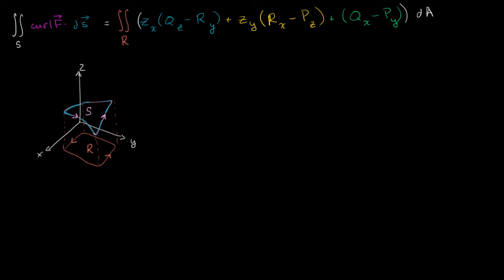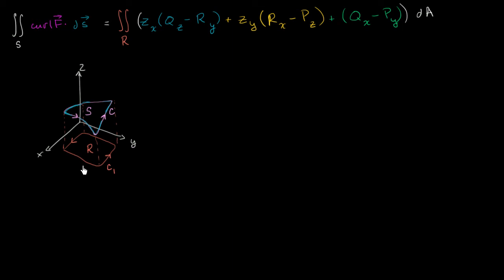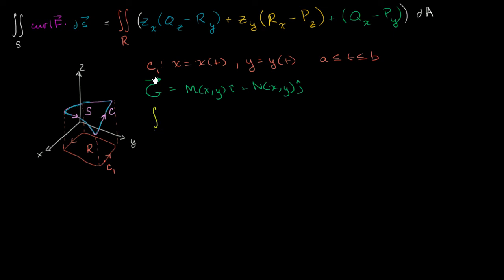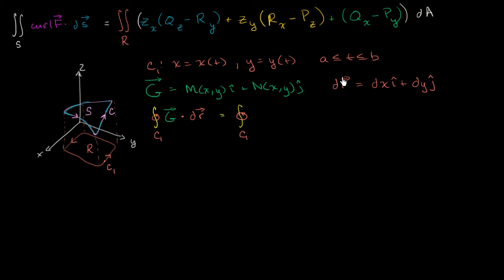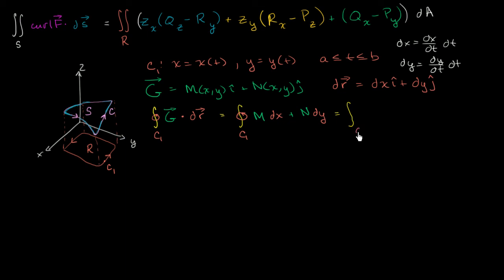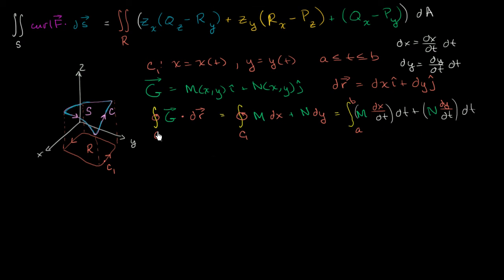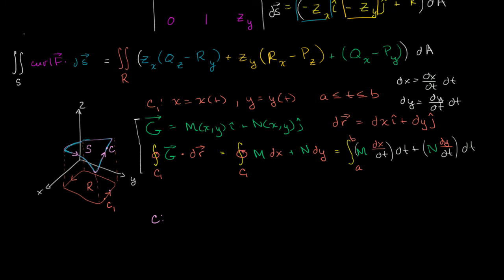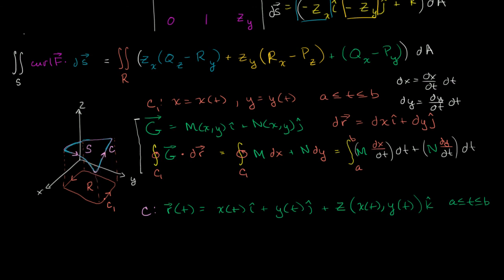Stokes' theorem proof part 4 | Multivariable Calculus | Khan Academy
Courses on Khan Academy are always 100% free. Start practicing—and saving your progress—now

Starting to work on the line integral about the surface